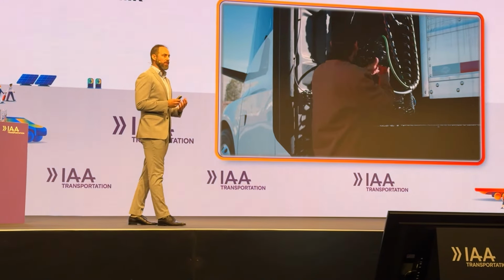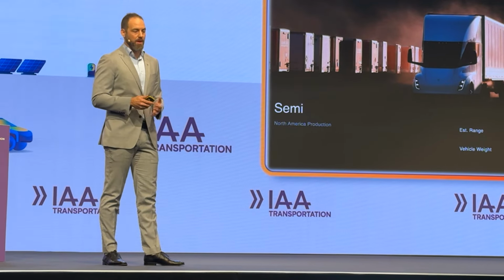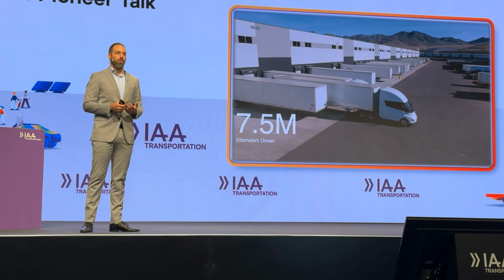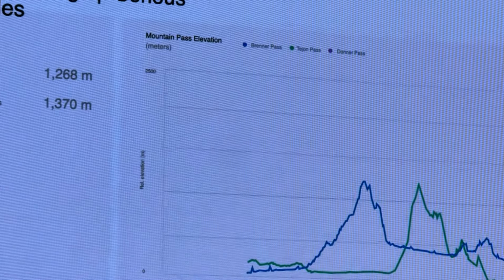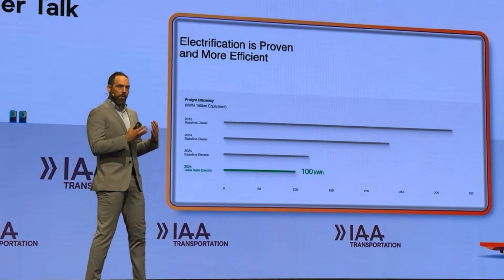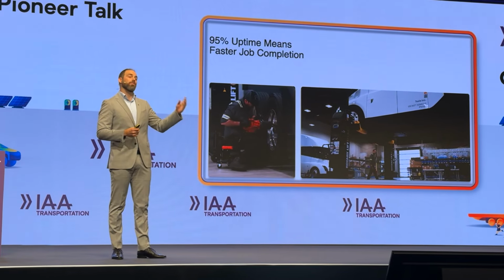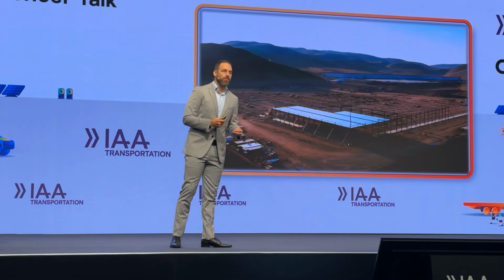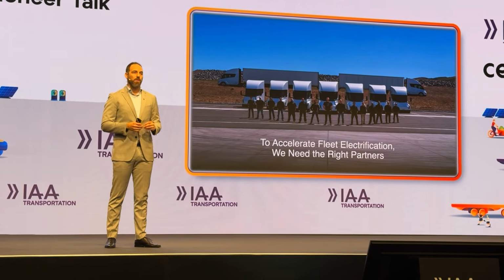Dan Priestley, Tesla Semi program lead, full keynote speech in Europe at IAA